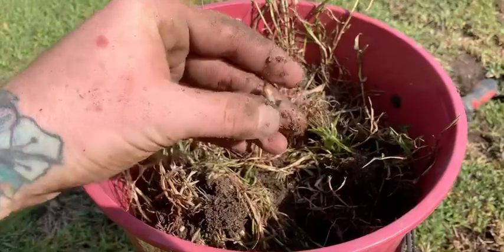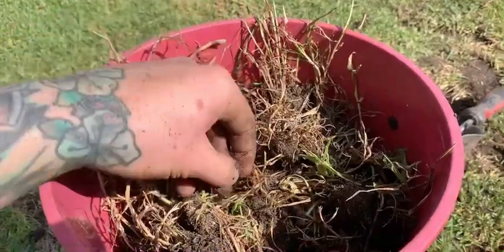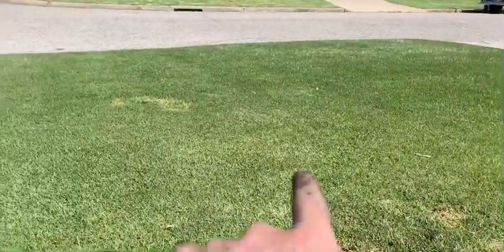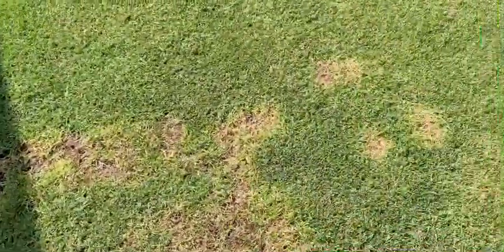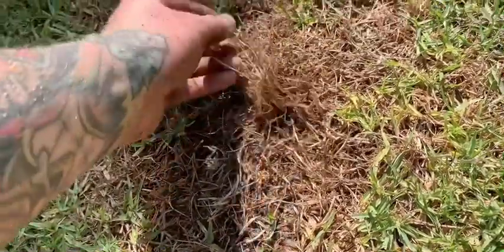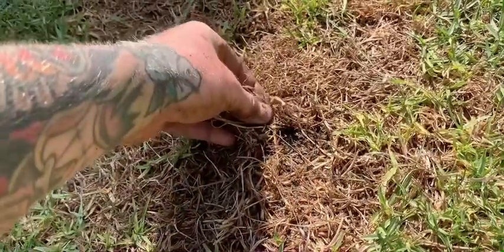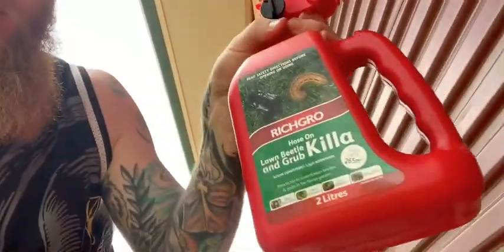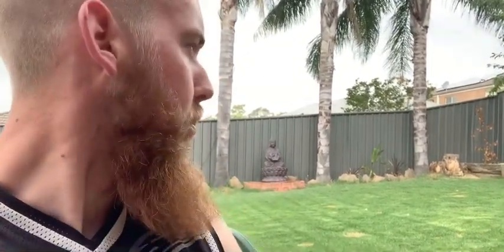Found grubs in my yard.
Found some grubs, while weeding some crabgrass from my lawn. Attacking them then probably get onto a preventative.